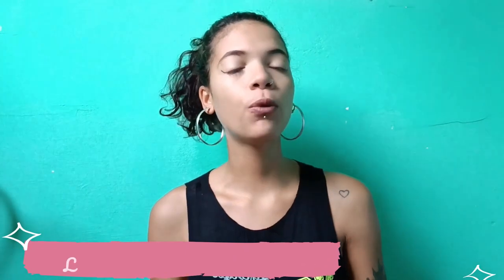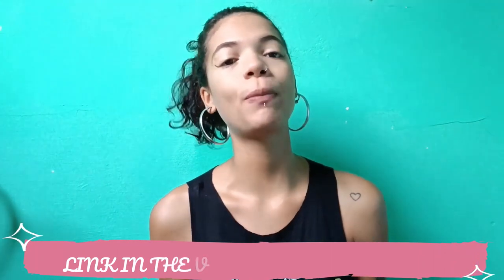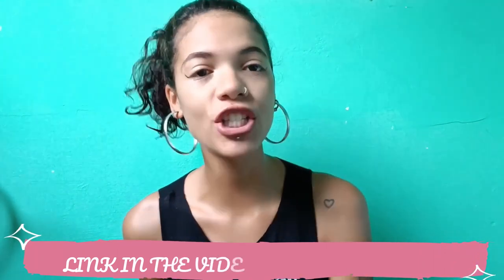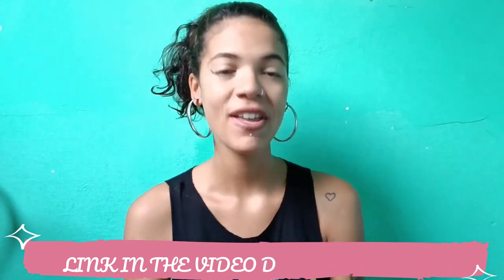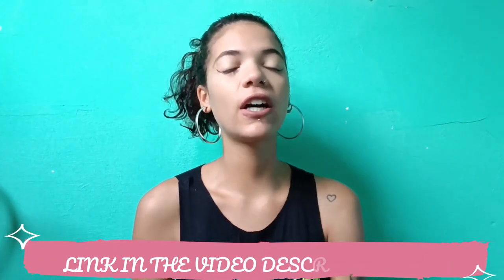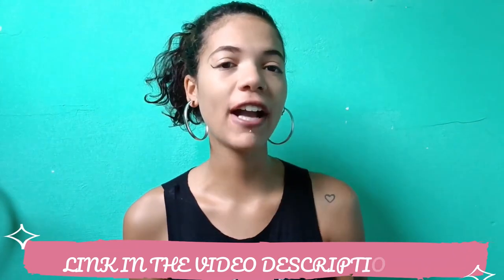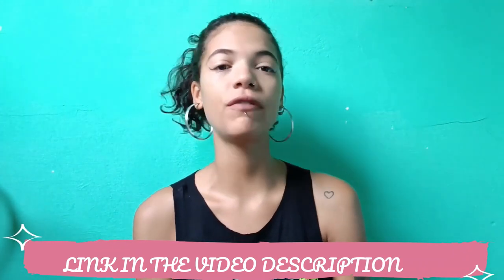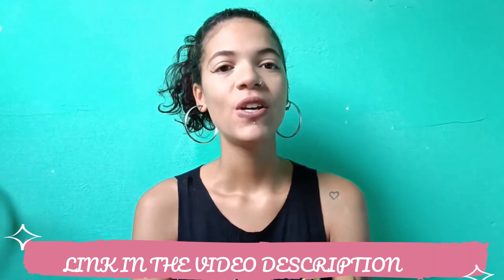LEANBIOME For Weight Loss -⚠️(( BE CAREFUL!! ))⚠️- LeanBiome Supplement Reviews 2023 - LeanBiome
Hello my name is Julia! And if you are looking for more information about LeanBiome Complete, stay until the end of this video, because I am going to tell you everything you need to know about LeanBiome Complete and in this video I am also going to give you two very important warnings about this product. LeanBiome # LeanBiomeREVIEW # LeanBiome

What is LeanBiome?
LeanBiome Weightloss is safe? Are LeanBiome Reviews Honest? LeanBiome is a newest purified and concentrated slimming supplement formulated with a combination of an exclusive Lean Bacteria Blend and Greenselect Phytosome that helps you to lose weight without exercises or counting calories while continuing to eat your favorite foods because the formula contains several natural and beneficial probiotics, which will rebalance your gut flora, these probiotics together help to “drain the swamp”, and as a result, fire up the metabolism, calm hunger and cravings, and decrease fat storage.

Does LeanBiome Work?
Yes, if you take it day after day.
I really hope to help you since there are so many LeanBiome reviews, but I believe I helped with a more complete LeanBiome review, this Weight Loss supplement really can help you improve your health and can meke you fell better, remember that each body reacts and absorves nutrients in a different way so make sure you take your treatment seriously daily with LeanBiome. I really hope I helped you with this LeanBiome Review, I wish you better health and a good self-esteem like thousands of
This is why other fat loss products always fail in the long-term, because they don’t address the root cause of weight gain: your gut flora, that’s amazing, right?
LeanBiome Ingredients – Leanbiome Benefits – Leanbiome Formula
LeanBiome is free from gluten, sugar, soy, crustaceous, GMOs, toxins, stimulants, Leanbiome Formula is safe because this supplement is manufactured with FDA-inspected, and Good Manufacturing Practices Certified (GMP) facility in the United States, which ensures the purest product, free from any potential contaminants, it means you can trust it.
 LeanBiome – What is it?
LeanBiome is a probiotic supplement from Lean for Good that helps suppress hunger, and reduce fat
storage by diversifying your gut microbiome.
A recent study conducted at the prestigious London-based Kings College surveyed over 3,600 sets of
twins. In each set, one twin was overweight while their twin brother or sister was thin. Scientists found
that the lean twins had a unique and highly rich gut microbiome during the study.
It was a microbiome full of 'lean bacteria' species that played a special role in:
✔Decreasing desires
✔Suppressing hunger
✔Reducing fat storage
✔Speeding up your metabolism

Key Moments:
0:00 LeanBiome Reviews
0:15 LeanBiome Beware
0:22 LeanBiome Official Website
0:41 What is LeanBiome?
1:22 LeanBiome Science